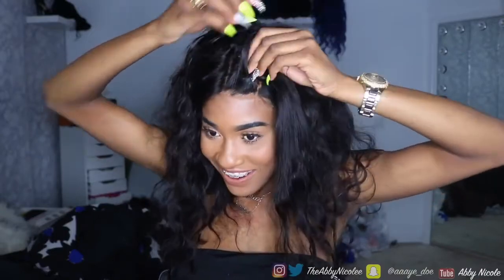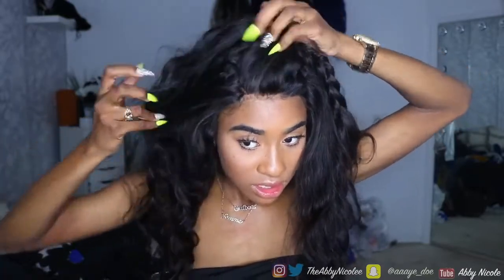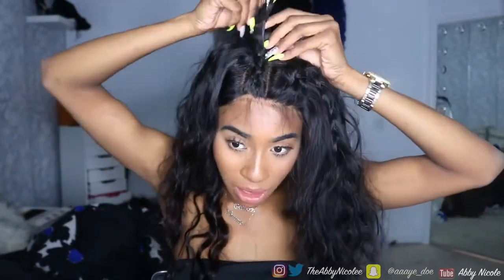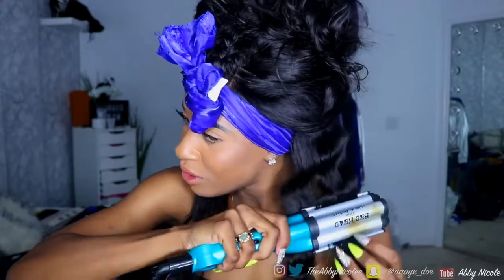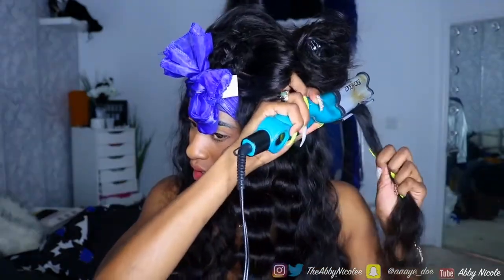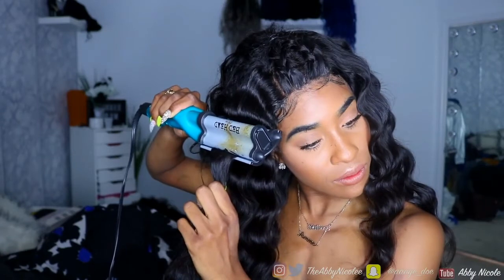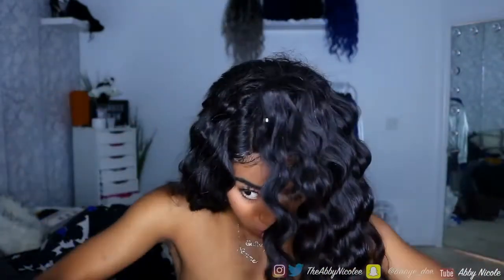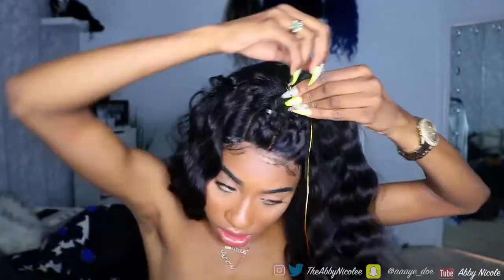CRIMPED HAIR FOR BEGINNER IN DETAILED FT LONGQI HAIR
Ali express Longqi hair:Malaysian body wave 22"24"26"+20"closure